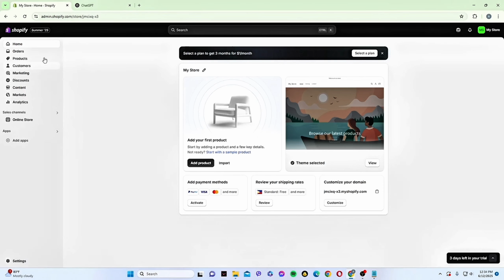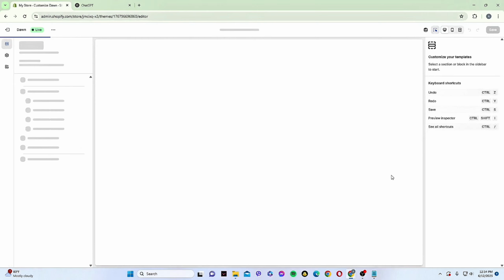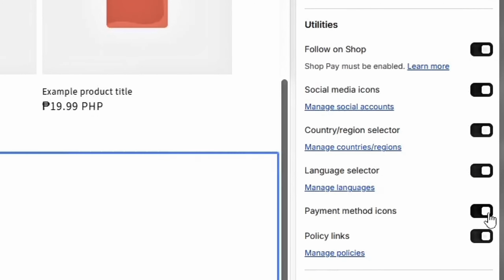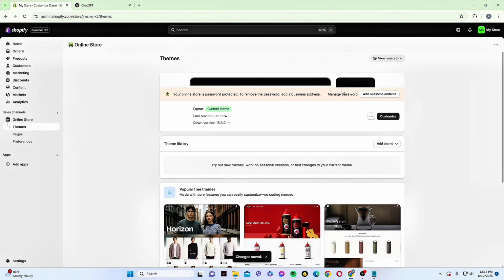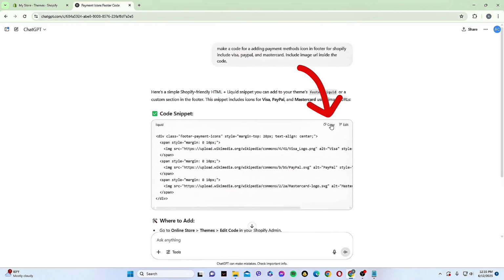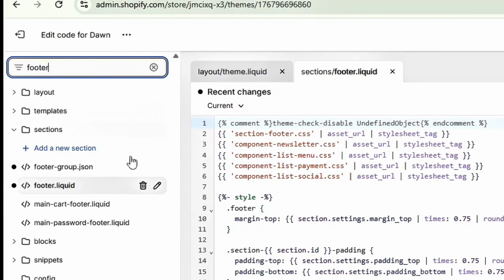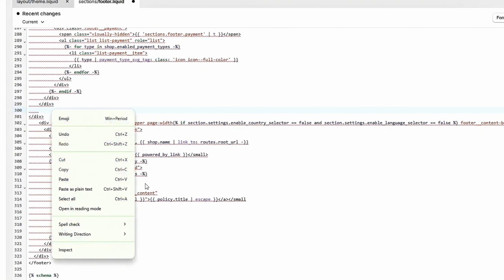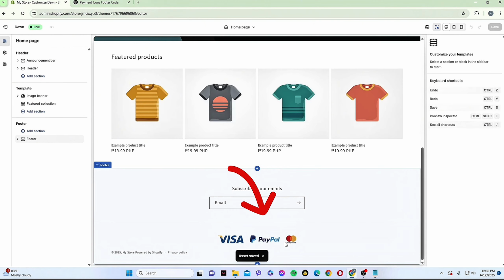How to Add Payment Icons on Footer in Shopify 2025 (FULL GUIDE)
How to Add Payment Icons to Footer in Shopify 2025 (FULL GUIDE)

Want to build trust and show accepted payment methods on your store? In this quick tutorial, you’ll learn how to add payment icons to the footer in Shopify, whether you're using the Dawn theme or any other Shopify theme.

We’ll guide you through theme settings and optional custom code to display icons like Visa, MasterCard, PayPal, and more in your store’s footer.

🔹 Add credit card and wallet icons in Shopify
🔹 Customize payment icons layout and style
🔹 Works with all major Shopify themes (2025 update)

Boost credibility and conversion rates with this quick branding tweak.